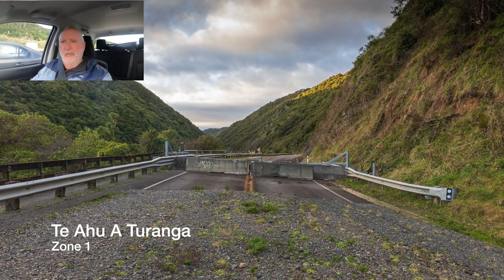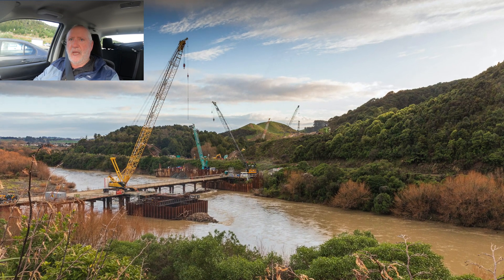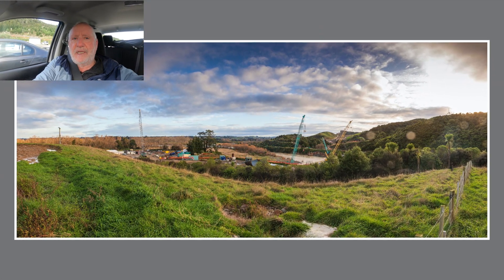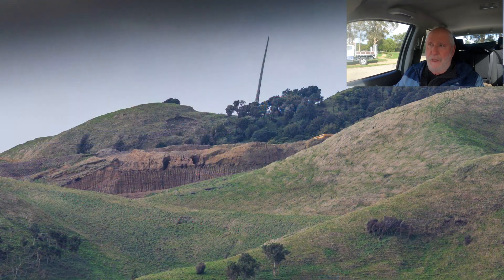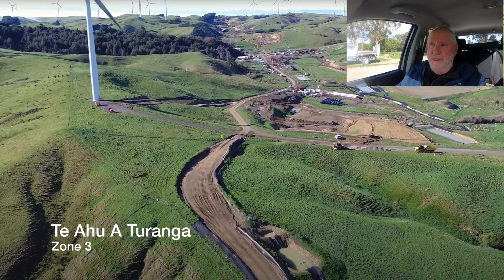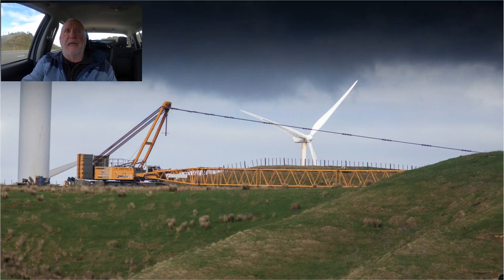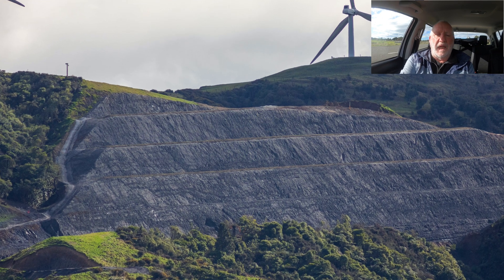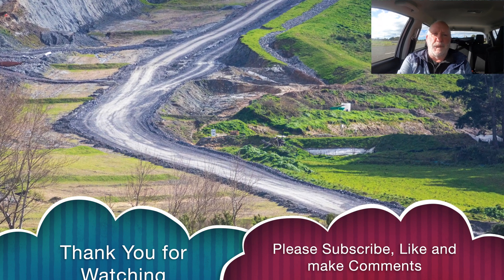Te Ahu A Turanga Manawatu Tararua Highway Construction Update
The Link to the Te Ahu A Turanga Highway flyover is
It's a very good watch and gives an early look at progress on this project

Tony Mckeage Photographer

00:00 Titles
00:07 Introduction to the Video
01:12 Te Ahu Turanga Zone 1
02:50 Te Ahu Turanga Zone 2
04:10 Te Ahu Turanga Zone 3
05:10 Te Ahu Turanga Zone 4
06:05 Thank you and Wrap up

I encourage every one to watch the Waka Kotahi NZTransport Agency Video, if the link doesn't work use Google to search Te Ahu a Turanga, or Waka Kotahi to find the Video or the channel

He Tirohanga Whānui – project overview
A major slip in April 2017 left SH3 through the Manawatū Gorge impassable. A new road will be built over the Ruahine Range, to provide a safe, resilient, and efficient route between Woodville and Ashhurst. The new highway is due for completion by the end of 2024.

The highway will be 11.5km with two lanes each way, and a drive time of about 13 minutes for general motorists and 18 minutes for freight
(Woodville to Stoney Creek Road).

Te Ahu a Turanga team reach important milestones
The Te Ahu a Turanga: Manawatū Tararua Highway team celebrated a significant milestone in May; moving the 3 millionth cubic metre of earth since construction began in January 2021.

A total of 6 million cubic metres of earth will be moved across the duration of the project, so this milestone marks the halfway point for the site’s earthworks.

The Te Ahu a Turanga site consists of 4 earthworks zones, named Zones 1, 2 ,3 and 4, which are comprised of areas of both cut and fill.

In Zone 1, at the Ashhurst end, work has begun on the road that will connect to the new Western Access Gateway Park, where the carpark to the Te Āpiti - Manawatū Gorge walking track will be located.

Great progress has been made in Zone 2, with more than 1.2M cubic metres moved into Fill 9 to date. Work at Cut 12 has now been completed and Cut 13, the largest cut on the project, has had about 1.2M cubic metres of earth moved so far.

In Zone 3, the teams have been busy building ponds, tracks and culvert sites ahead of the major earthworks getting under way in the next summer season.

More than 1M cubic metres of earth has been moved across Zone 4 so far, and great progress continues to be made in Cut 28, with the benches now visible to the public.

Winter works consents have been approved for this year and these will allow earthworks to continue, where possible.

The team celebrated the 3M earthworks milestone at an Alliance hui held in Ashhurst in May. This was the first time a celebration of this kind has been possible this year because of the COVID-19 pandemic.

During the celebration, Zone 2 operator Willie Campbell, who moved the 3 millionth cube, was presented with a small digger statue in recognition of his involvement in the team milestone.

Considerable progress is also being made at the six structures along the alignment. Two of the minor structures, the Bridge 1 and Bridge 10 underpasses, are structurally complete, and now only require the completion of mechanically stabilised earth walls.

On Parahaki Bridge, across the Manawatū River, piling is completed on Piers 1 and 2, with piling on the third and final pier under way and expected to be finished by the end of June.

The first two piles have gone in the ground at the Eco Viaduct Bridge, where unusually high levels of artesian water pressure have created challenging conditions, and work is under way on the third pile.

Work is now underway on the Bridge 5 underpass in Zone 3, and planning work is ongoing for the Bridge 7 underpass, at the Woodville end of the alignment.

The hard mahi of staff to ensure the project has a strong safety record has been recognised by New Zealand Workplace Health & Safety Awards 2022, which have named the Te Ahu a Turanga Alliance a finalist in the Safety-II category of the national awards. The winners will be announced in June.